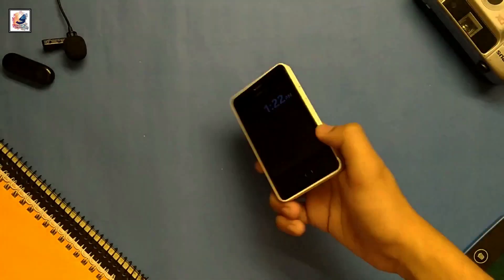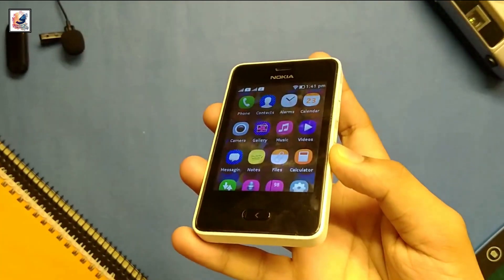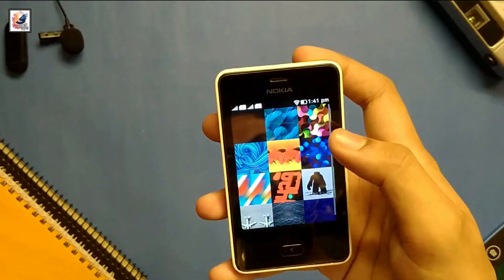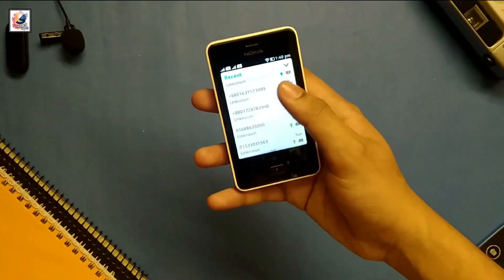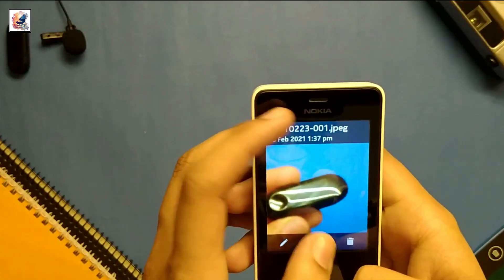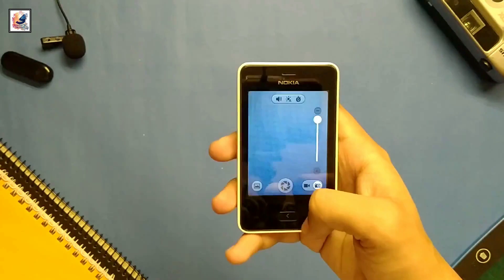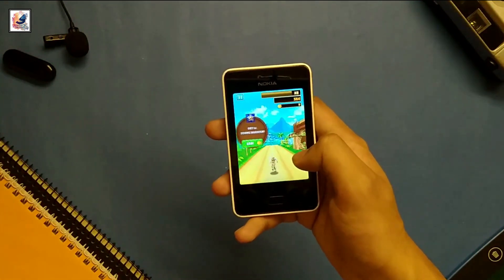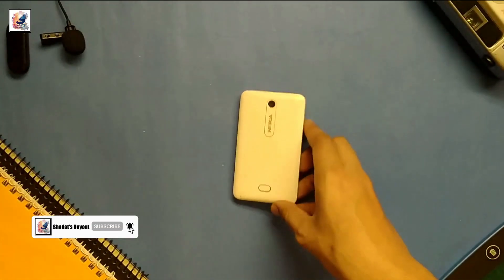Nokia Asha 501 (Dual Sim) | Nokia Asha 501 Full Review 2023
As-salamu alaykum friends,i am Shadat Hossain Sazib.welcome you all in the Shadat's Dayout youtube channel.in this video i like to share with you guys, Nokia Asha 501 (Dual Sim) | Nokia Asha 501 Full Review 2023
Hobe you guys like & Enjoy.

13)
.TOPIC COVERED IN THIS VIDEO.